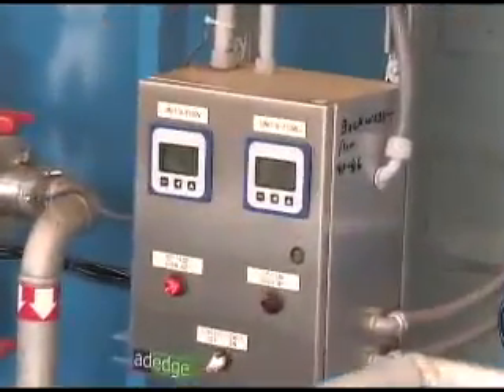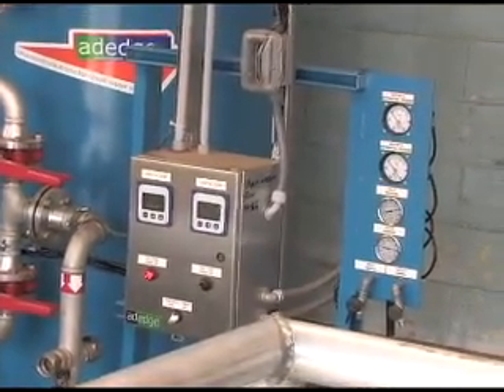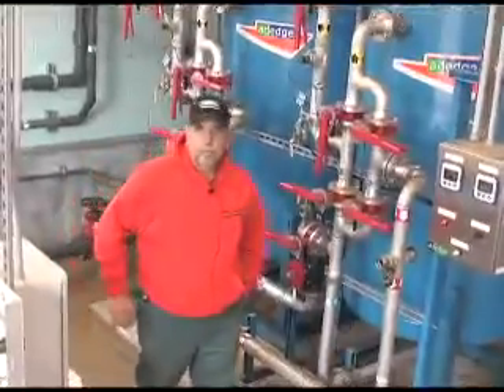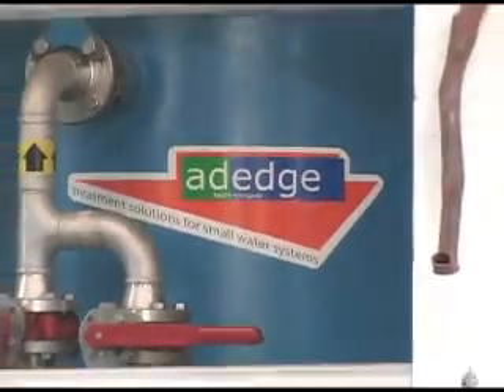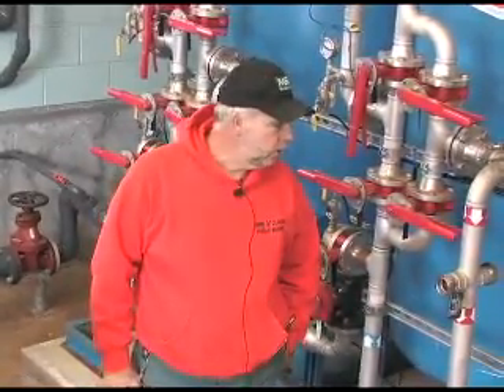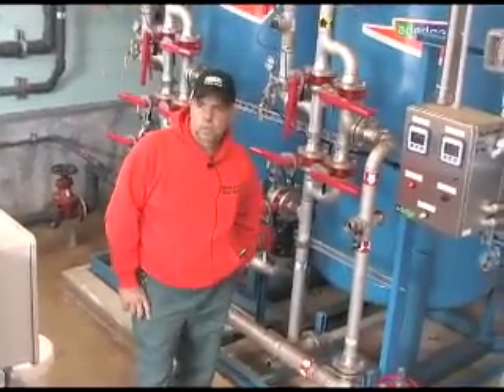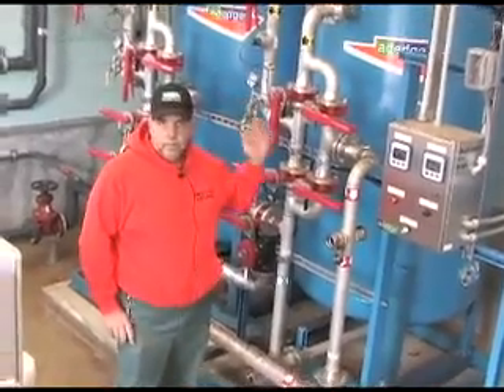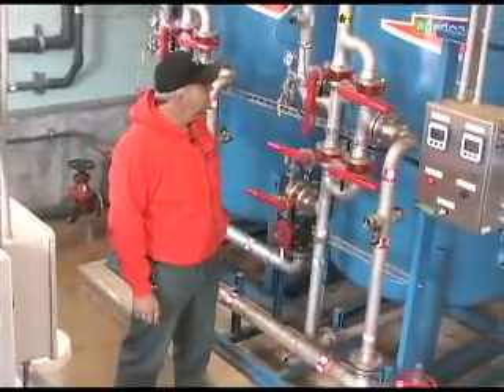AdEdge Arsenic Removal System Town of Clinton, NJ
Video testimonial from system operators about the AdEdge APU 100 Arsenic Removal System in the Town of Clinton, NJ.